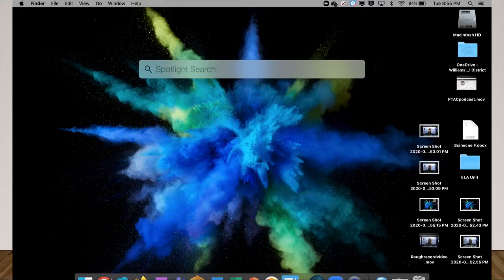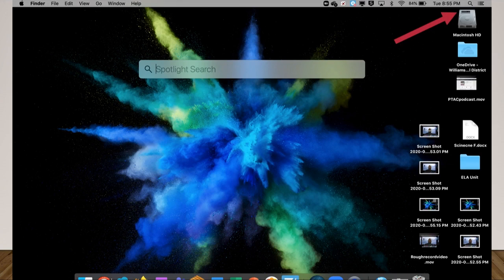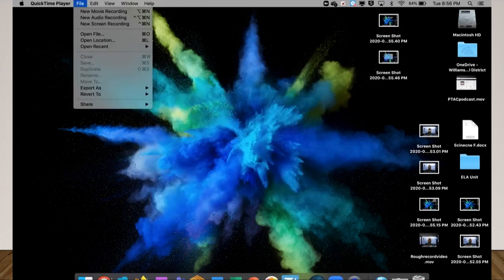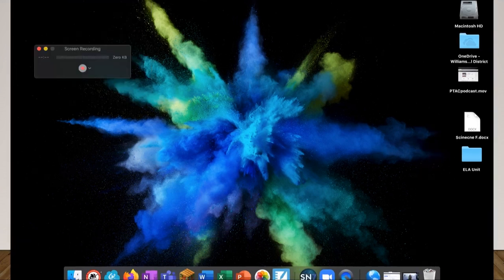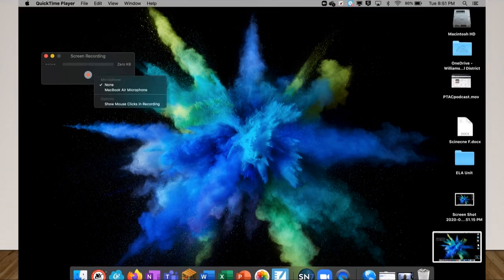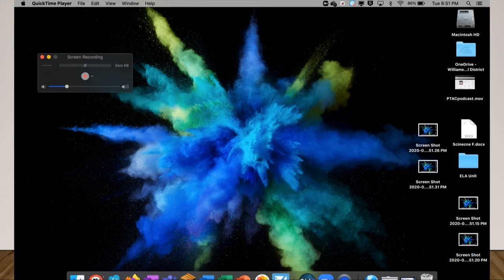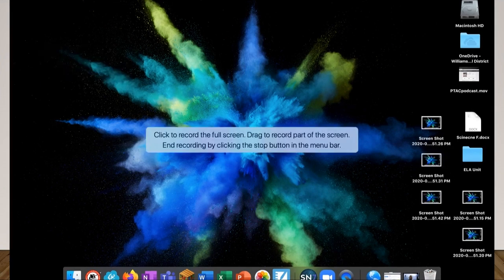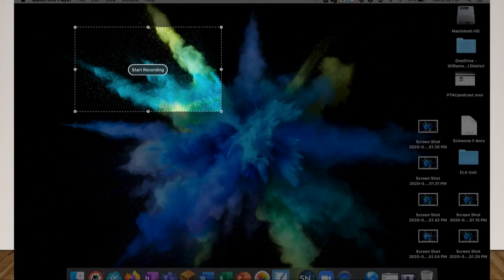How To Screen Record Using Quick Time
A tutorial of one option to record your screen using Quicktime player through SMART technologies.